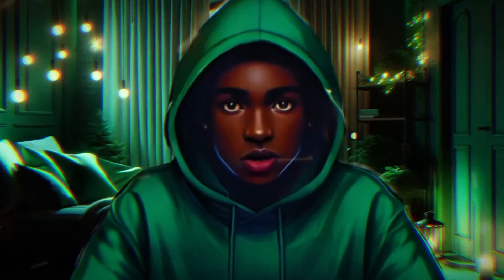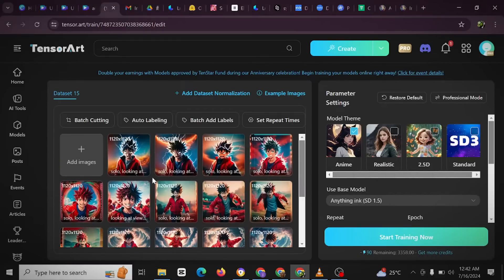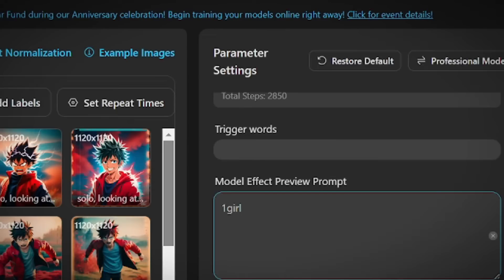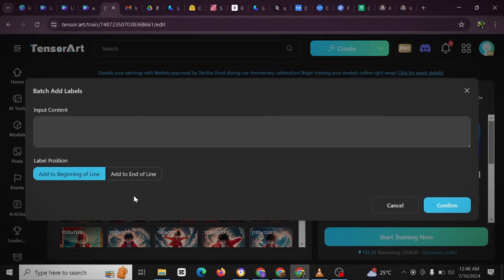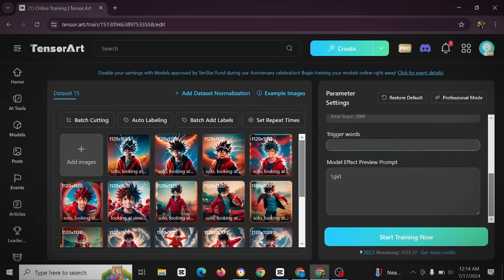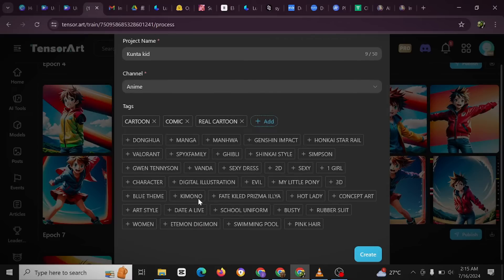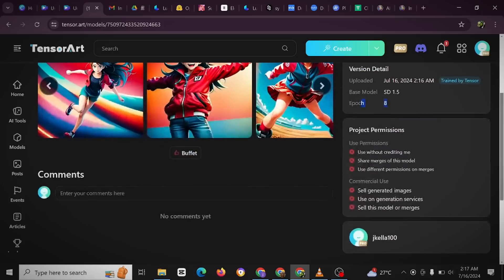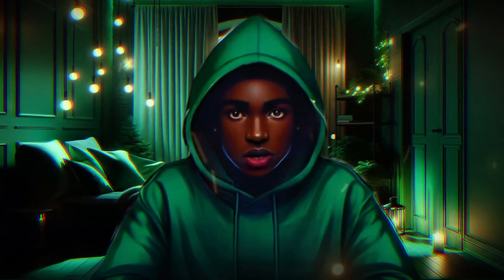$70 - $100 Weekly With This AI Tool | Tensor Art Training Model Training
How to use Tensor Art AI tool 2024 | How to Generate Stunning AI Images for FREE 2024 | AI tool 2024. This is a complete overview on how to use tensor art to create stunning images and lots more.

You may want to check out this Videos
COMPLETE Step By Step Tutorial on How To Create A Viral MONETIZABLE AI YouTube Animation Videos